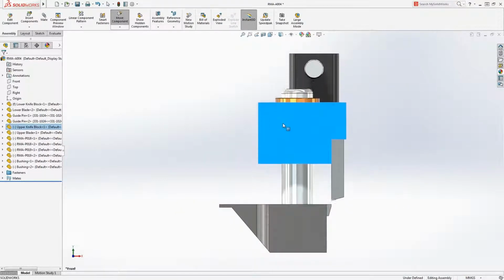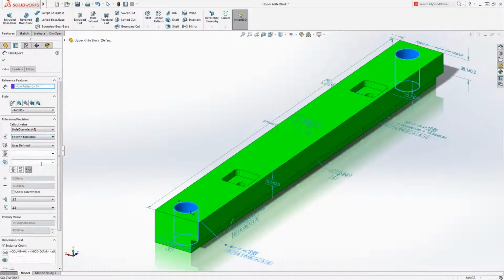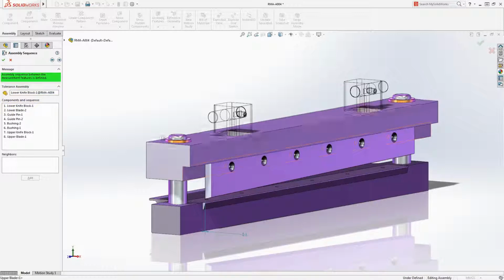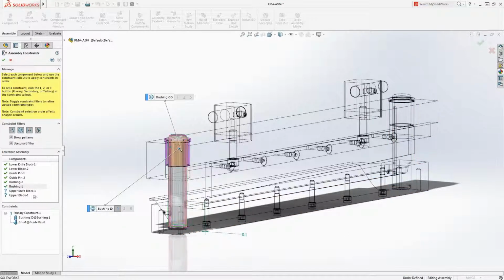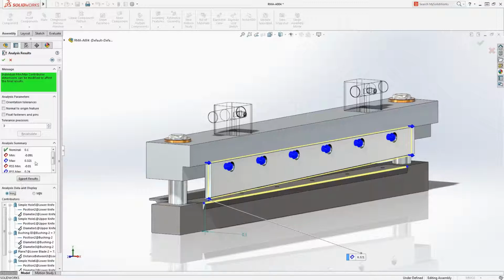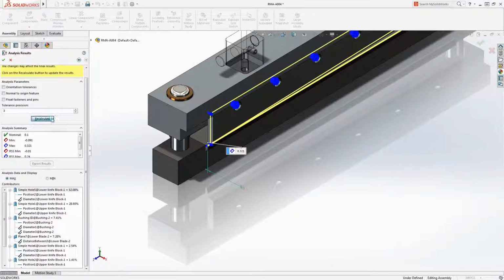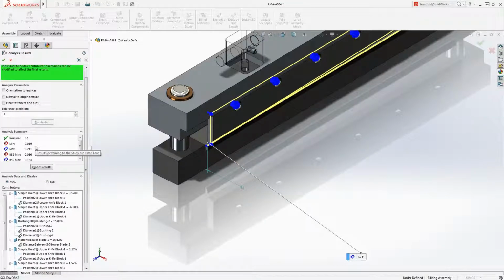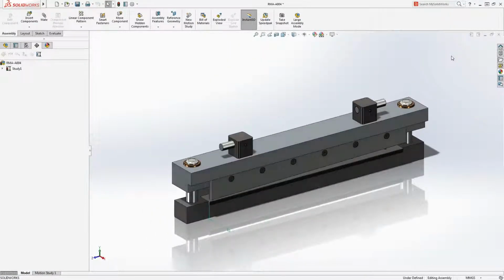SolidWorks TolAnalyst - Analizira tolerancija i mernih lanaca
Korišćenjem SolidWorks TolAnalyst softvera automatski možete izvršiti kontrolu i analizu vaših tolerancija i mernih lanaca, ali i izvršiti potrebne izmene